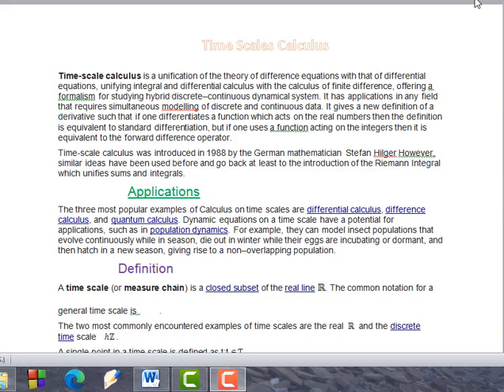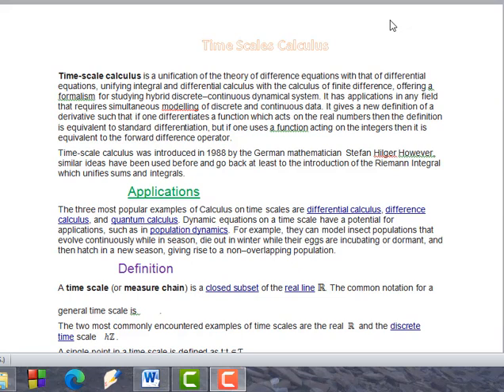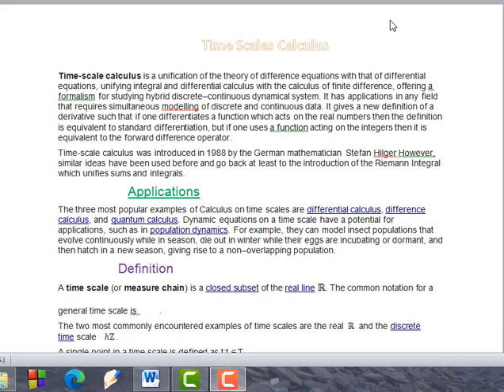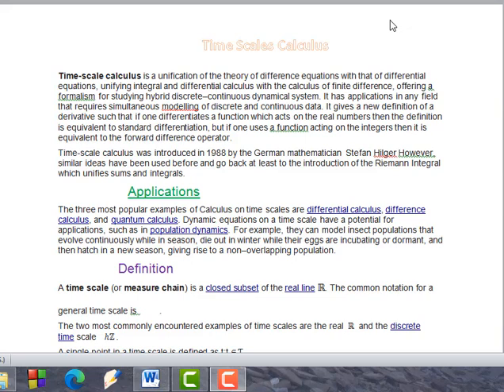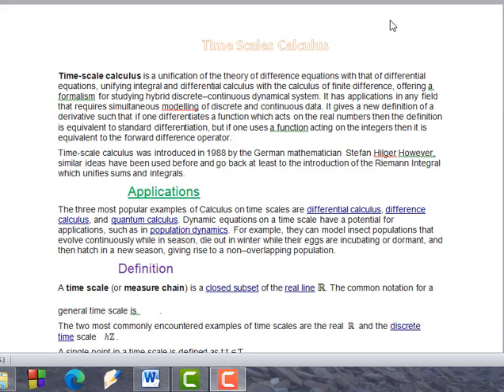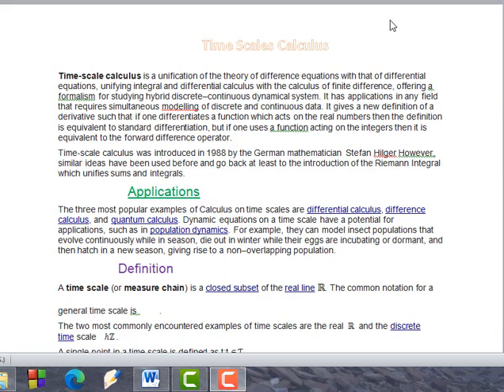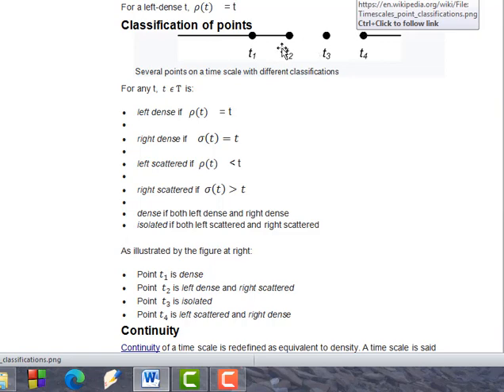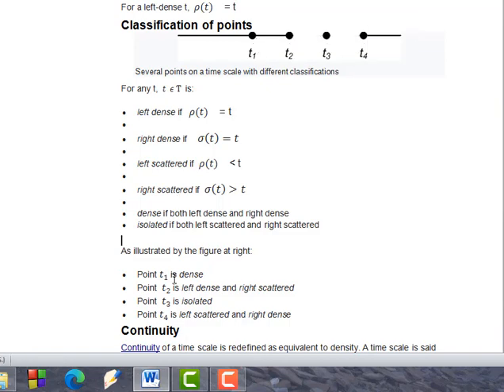Time scale Calculus Lecture#02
Time scales calculus is the unification of the theory of difference equation with that of differential equations.